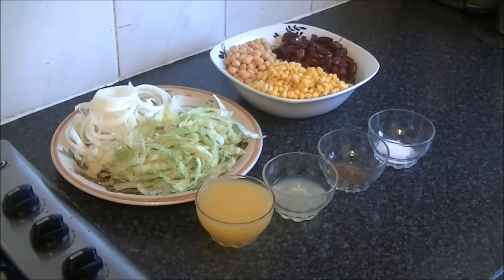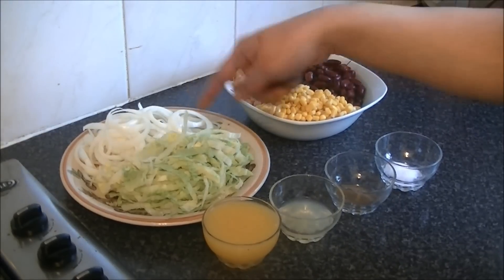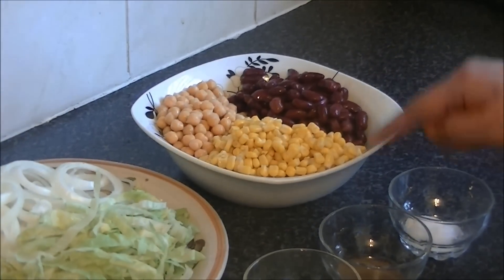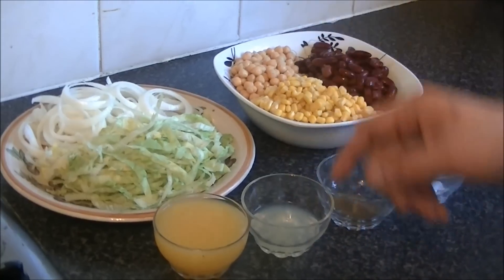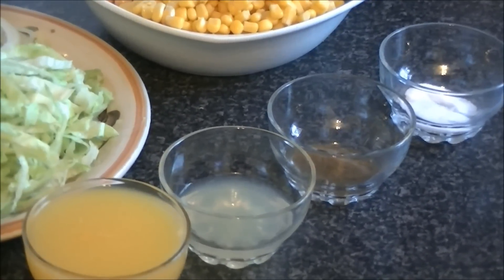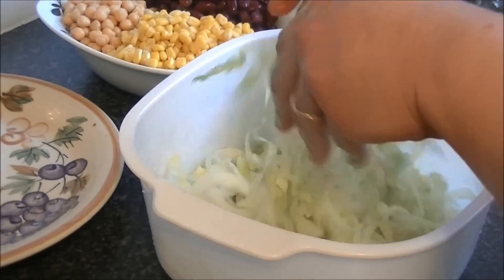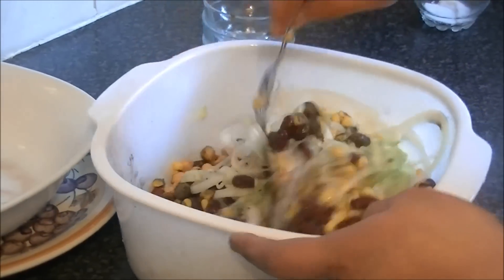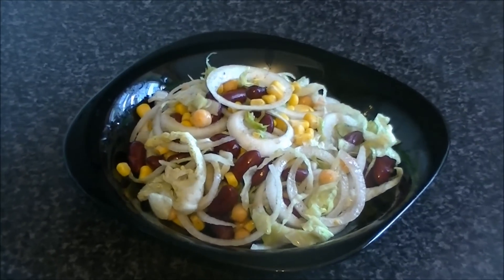BBQ SALAD *COOK WITH FAIZA*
BBQ SALAD  Recipe